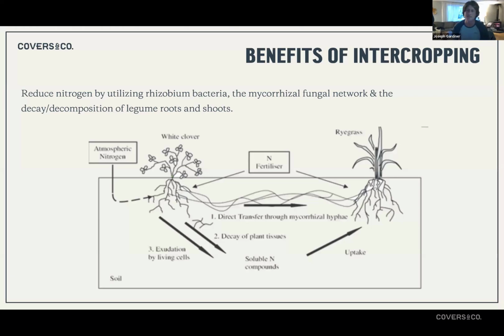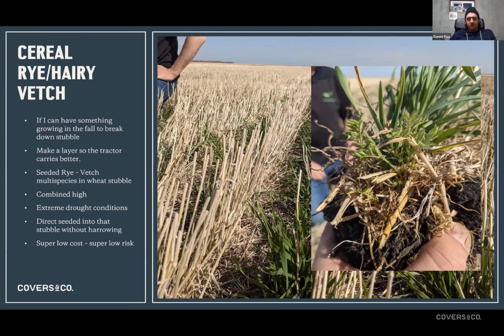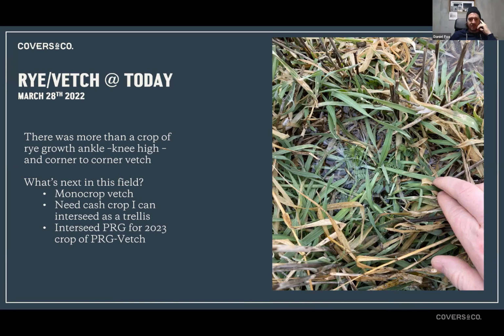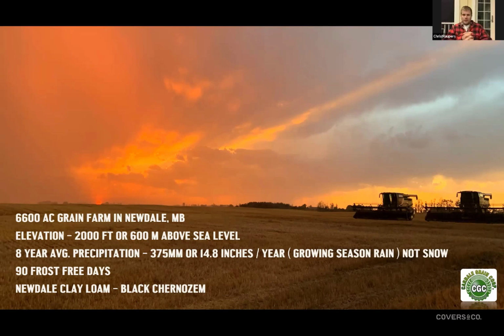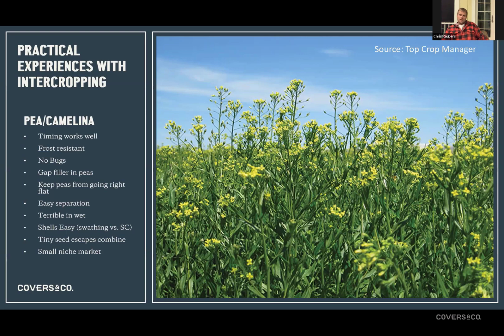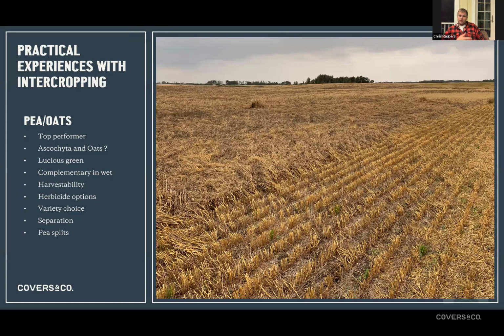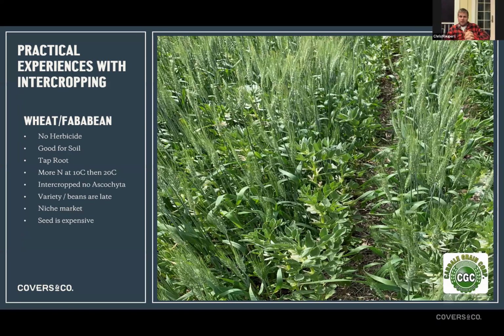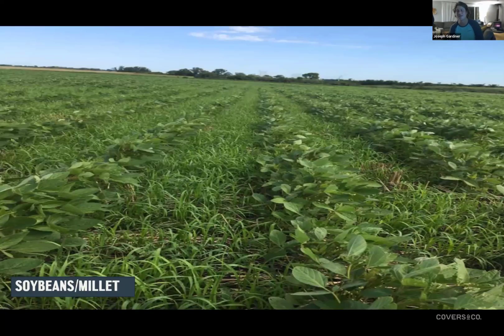[S2E4] Farmer Panel: Intercropping 2.0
In this Farmer Panel episode, Joe Gardiner from Covers & Co. discusses various intercropping mixes, successes and failures with experienced intercropping farmers from Western Canada.

🌾Webinar Highlights🌾
00:00 - Introduction: Joseph Cardiner, Covers & Co. co-founder & producer
03:00 - Panelist 1: Daniel Fox (Brunkild, MB)
32:14 - Panelist 2: Darren Maddess (Deloraine, MB)
1:00:17 - Panelist 3: Chris Raupers (Cardale, MB)
1:35:26 - Intercropping to Extend Grazing: Joseph Gardiner
1:38:42 - Questions and answers